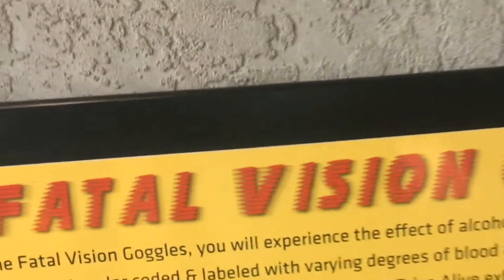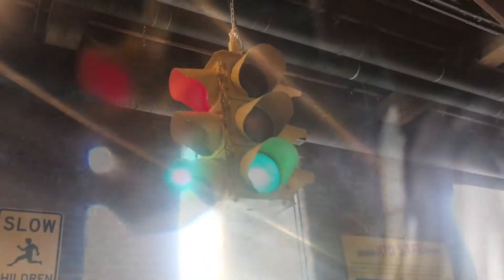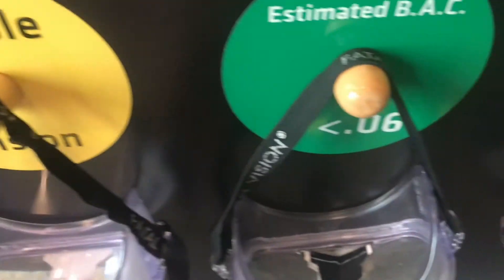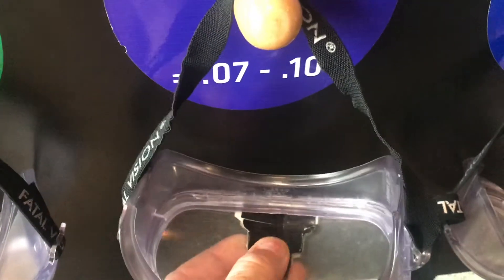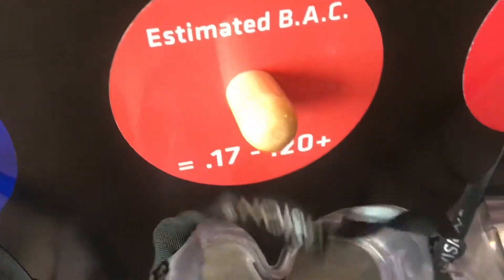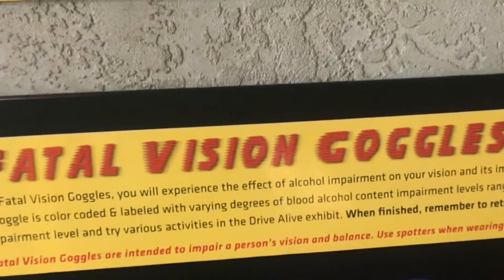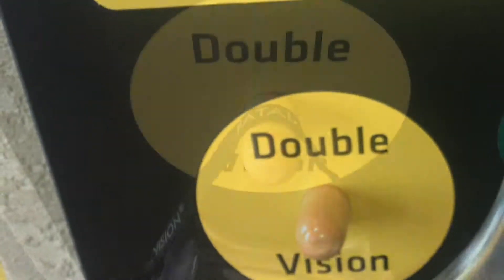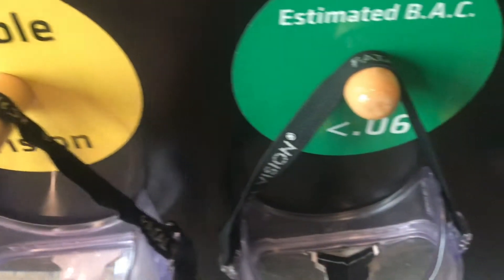how MUCH does drinking REALLY affect vision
This display allows a person to put goggles over their eyes and get a glimpse of how much vision is lost when a person drinks alcohol. I found this very interesting because you always hear why it’s not a good idea to drink and drive, but this display hits at home. As I put these goggles on I didn’t want to walk across the room let alone drive. I think it’s a good idea for every teenager to take a look through these lenses before getting their drivers license. I think when a person drinks they think they see a lot better than they really do.